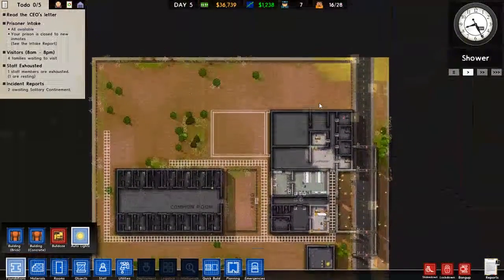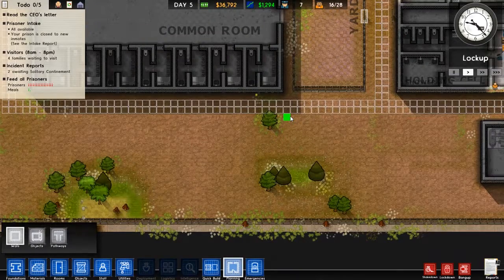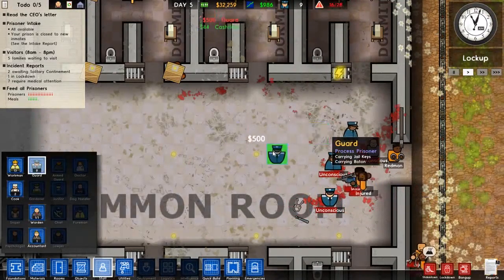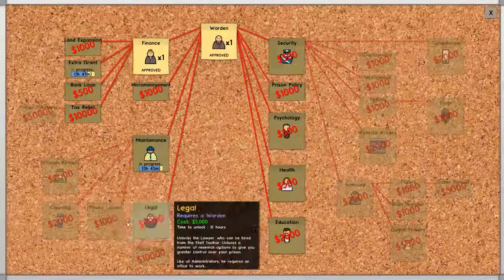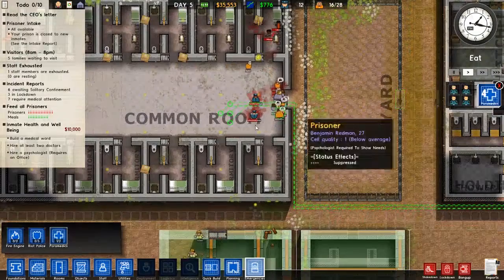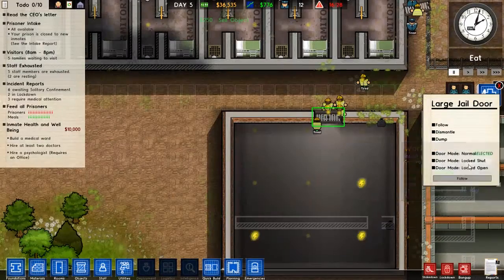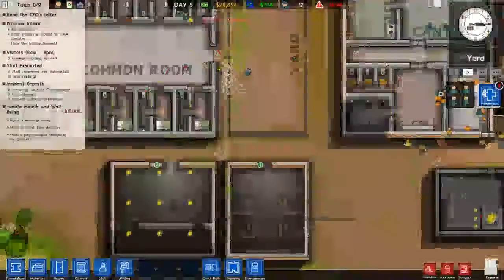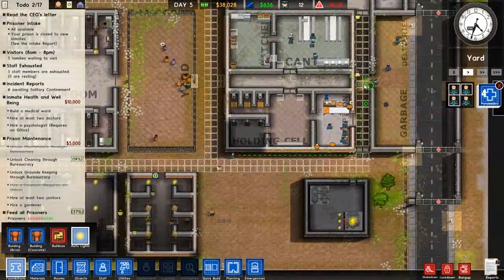Prison Architect Ep. 6 - What the sweet hell happened?!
My Prisoners are not happy. Not having a bed for two nights and sharing a giant room with 8 other dudes will do that to you..

Like the Game?